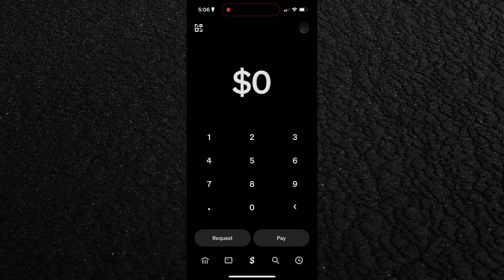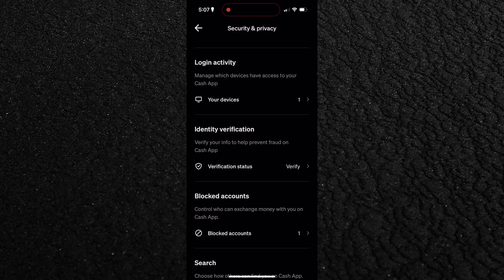How to Hide Transactions on Cash App for Privacy (2025 Guide)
Want to hide your Cash App transactions for more privacy? In this fast 2025 step-by-step guide, I’ll show you exactly how to protect your transaction history, adjust privacy settings, and secure your Cash App account.

✅ Step 1: Open Cash App on iPhone or Android
✅ Step 2: Navigate to Privacy & Security Settings
✅ Step 3: Adjust Payment Visibility & Blocked Contacts
✅ BONUS: Extra steps for maximum Cash App privacy

🔥 This method helps with:
• Hiding transaction history
• Blocking unwanted contacts
• Securing Cash App account
• Preventing others from viewing payments
• Privacy for personal or business use

⏰ TIMESTAMPS:
0:00 Intro
0:05 Open Cash App Privacy Settings
0:30 Manage Transaction Visibility
0:50 Block Contacts & Extra Security
1:05 Final Privacy Tips